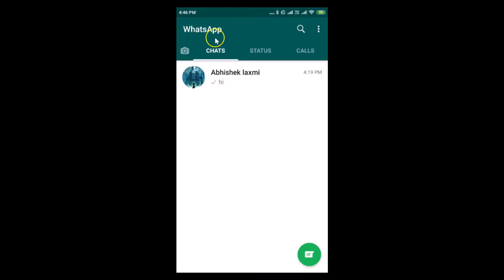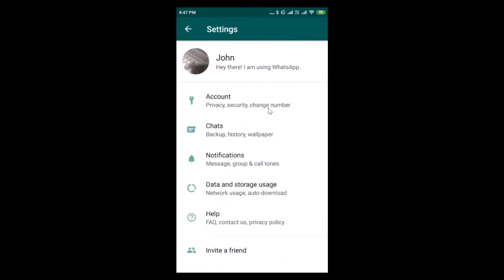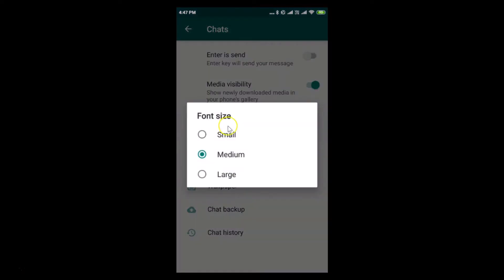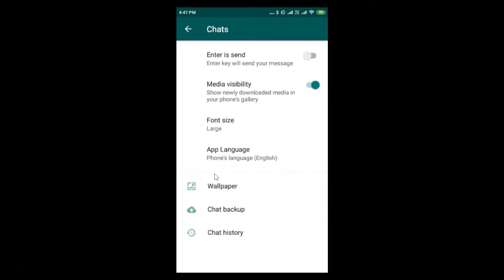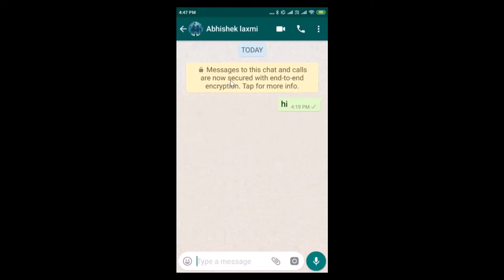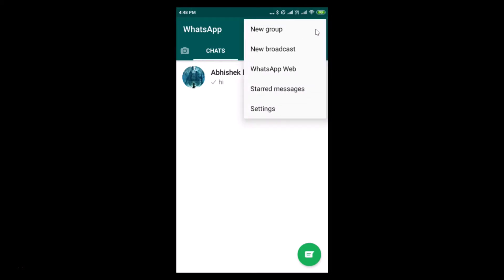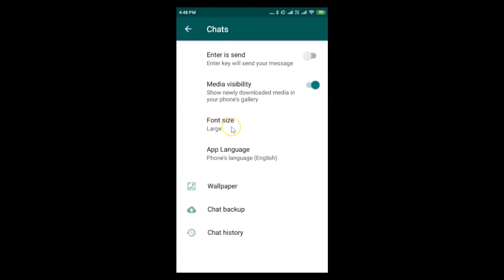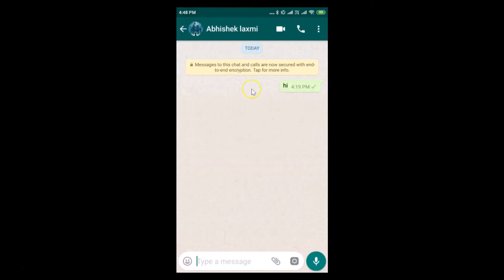How to Change Font Size of Chats in WhatsApp on Android?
Step 1: Open WhatsApp and login to your account.

Step 2: Tap on 'chats,' and then tap on 'Three Dots' at the top right.

Step 3: Tap on 'Settings,' and then tap on 'chats.'

Step 4: Tap on 'Font Size.'

Step 5: From the pop up, tap on size that you want like small, medium or Large.

It's done